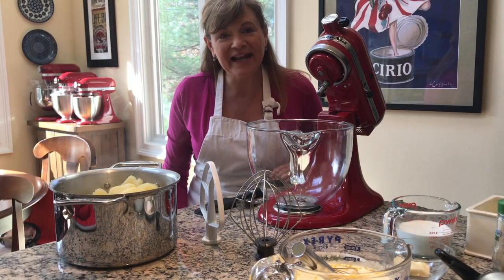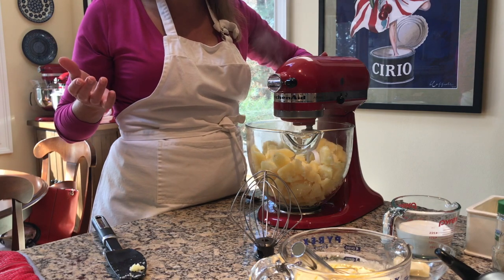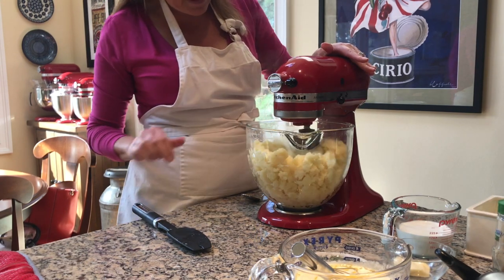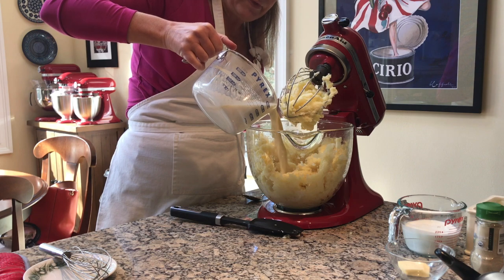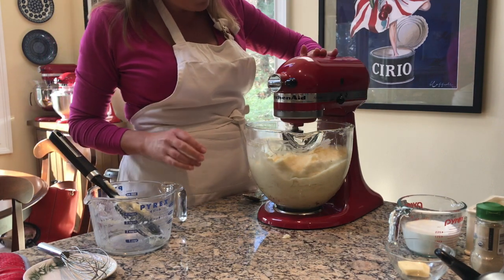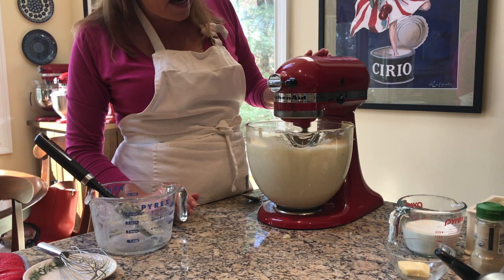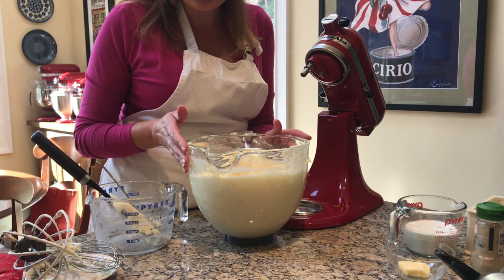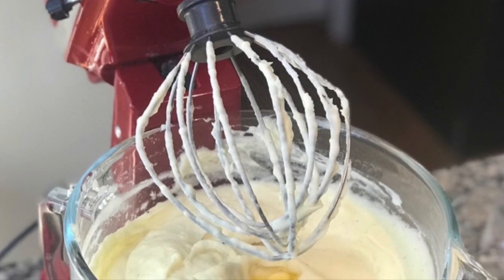KitchenAid Stand Mixer Mashed Potatoes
Let's make creamy mashed potatoes with your KitchenAid stand mixer!